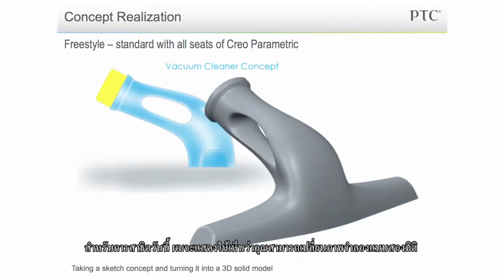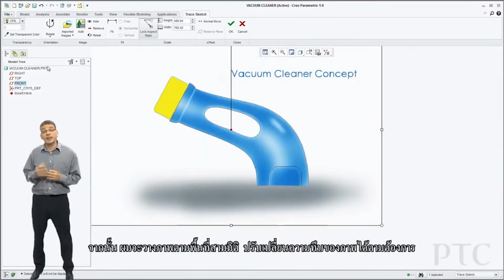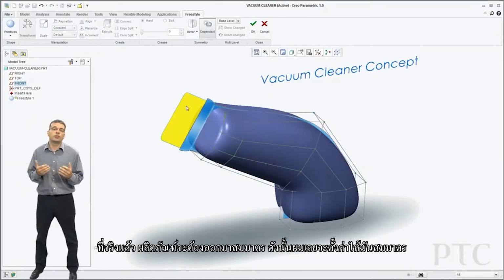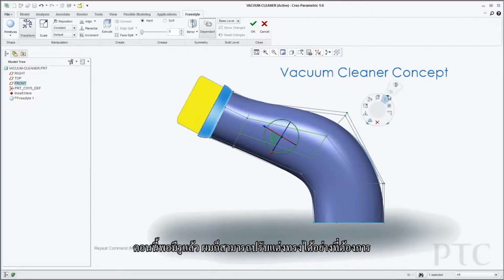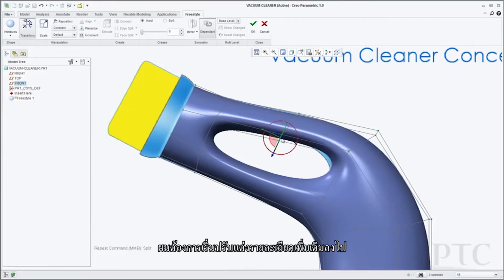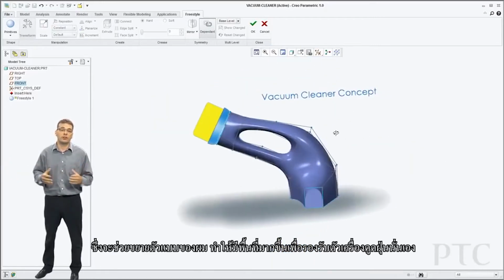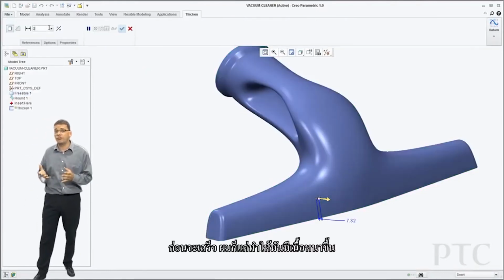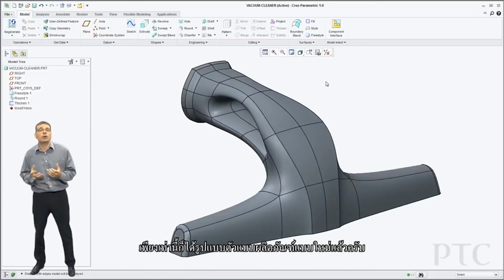Creo - การสร้างโมเดลอย่างอิสระ (SubThai)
อธิบายวิธีสร้างโมเดลที่มีพื้นผิวและรูปร่างโค้ง รวมไปถึงรูปร่างที่ซับซ้อน โดยเริ่มจากการปั้นก้อนทรงกลม 1 ก้อน จากนั้นเริ่มลากจุดจากวงกลมที่สร้างเพื่อขึ้นเริ่มการขึ้นรูปโมเดล

หากสนใจผลิตภัณฑ์ของเรา หรือต้องการสอบถามข้อมูลอื่นๆ เพิ่มเติม กรุณาติดต่อ